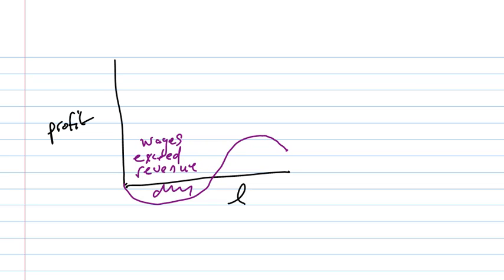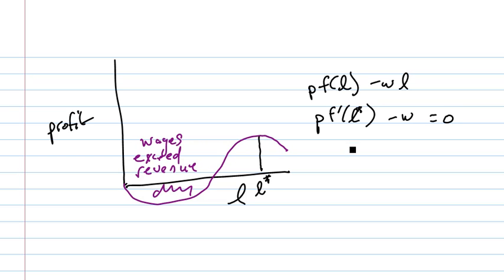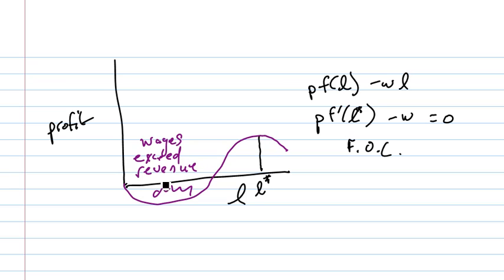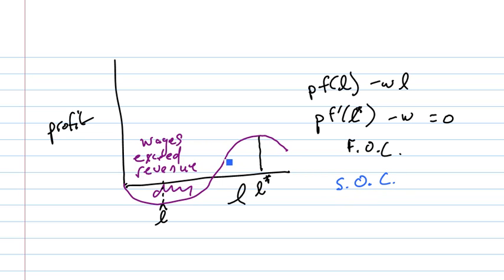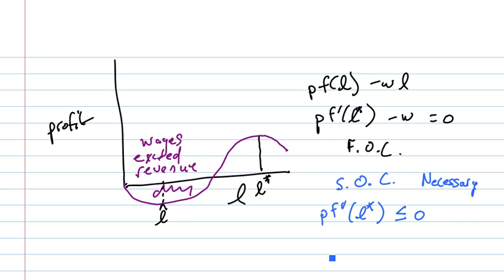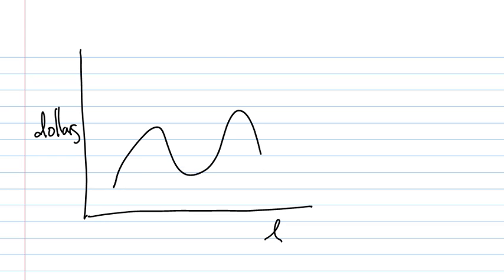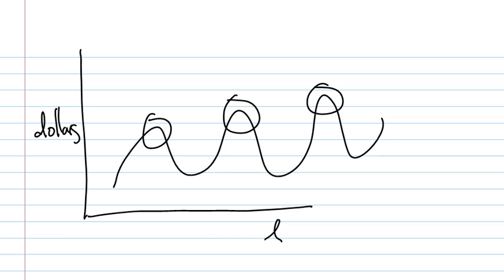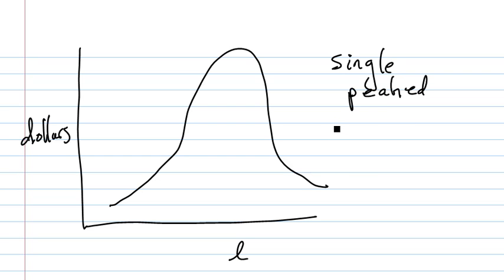Profit Max Single Variable Part 2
Second part of a lecture on the math for microeconomics.  This part is about characterizing the optimum.